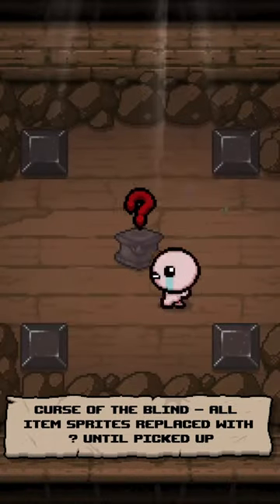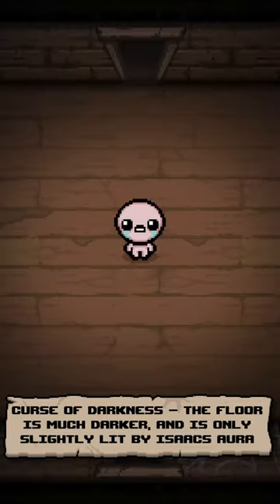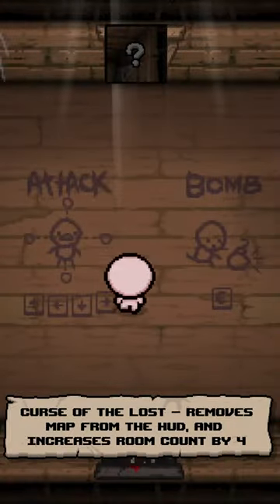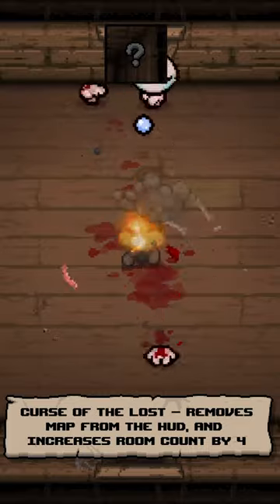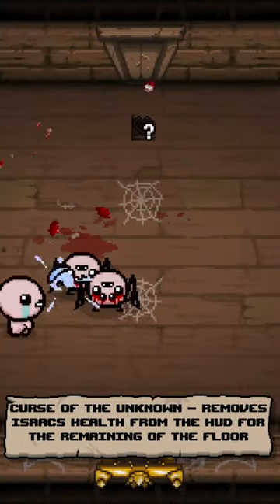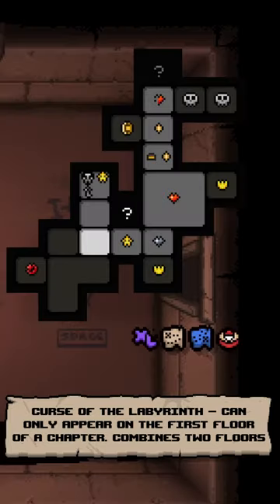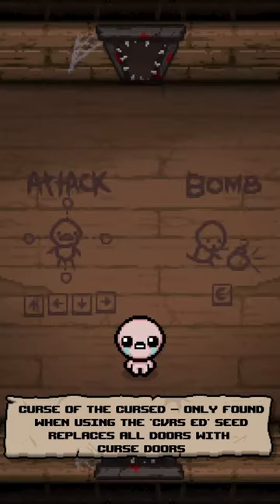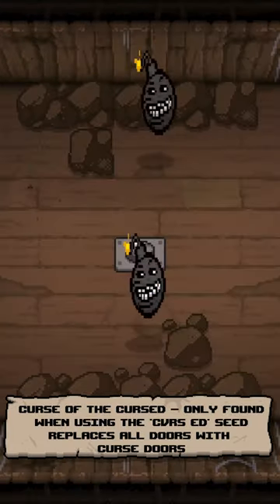A guide to Curses in the binding of Isaac